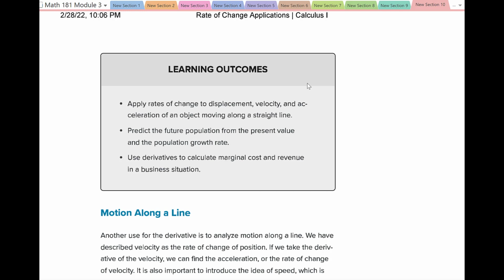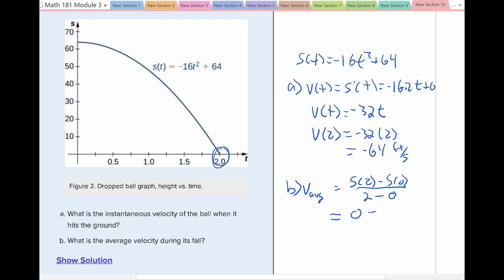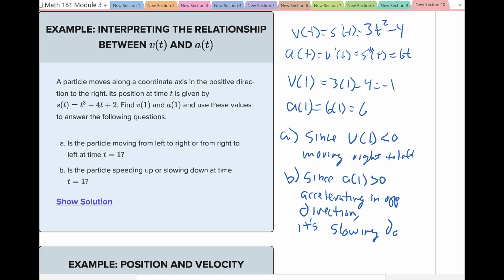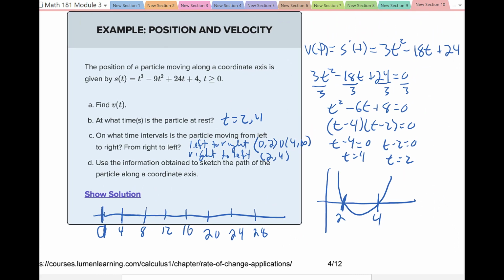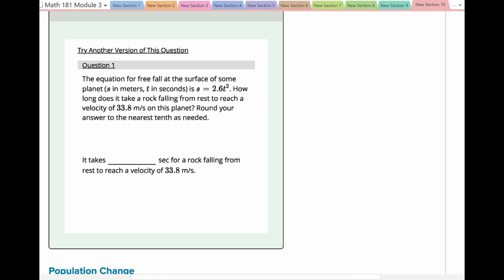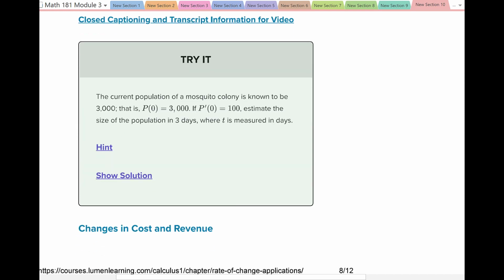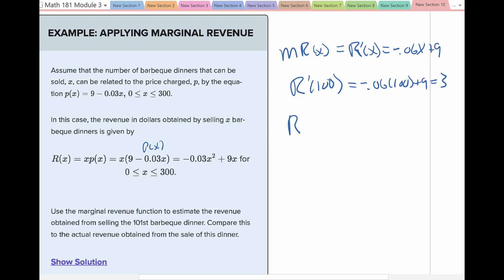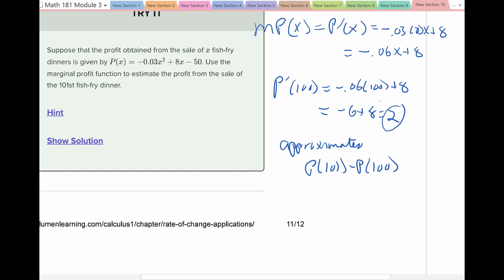Rate of Change Applications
Here we look at the position, velocity, and acceleration functions and how they relate. We also explore population change as well as Marginal Revenue, Marginal Cost, and Marginal Profit.